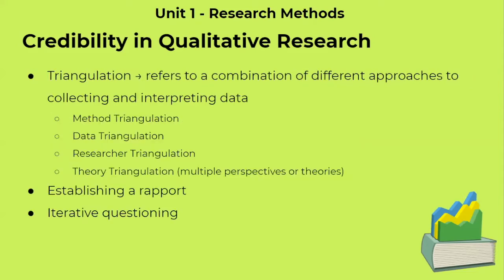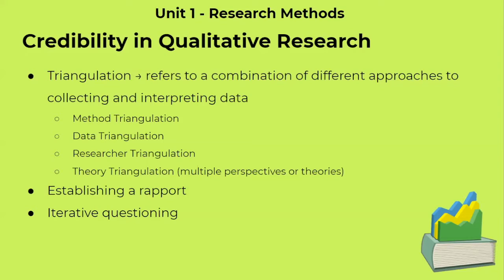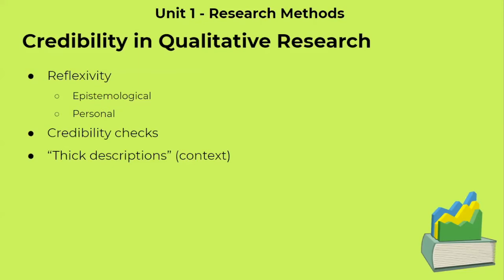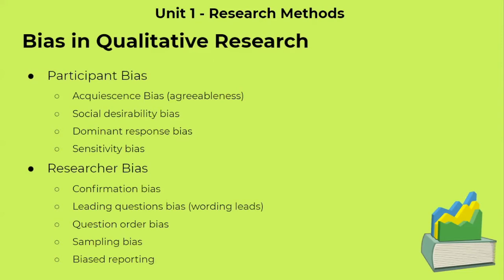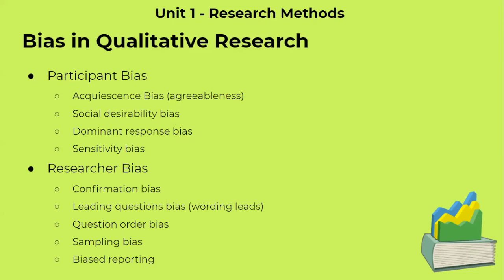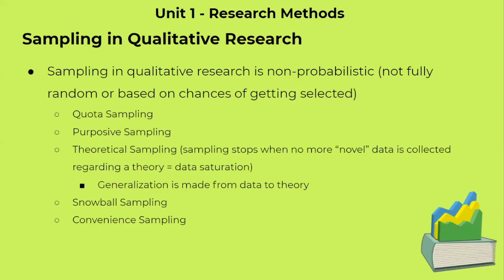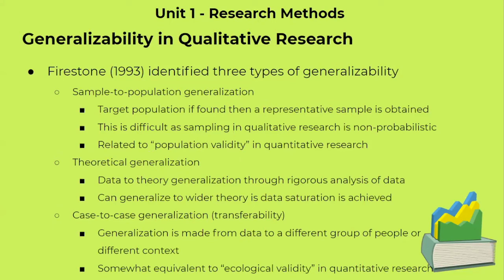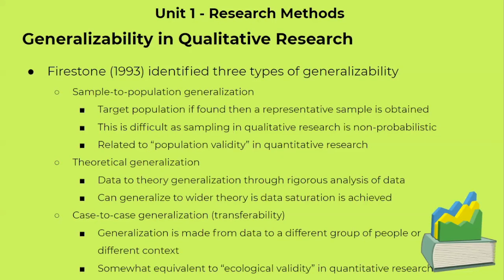Unit 1 Lesson 4 - Qualitative Research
Lesson 4 out of 6! We're almost done with Unit 1!
In this video we will be discussing qualitative research and the different factors that come with this type of research such as credibility and bias.